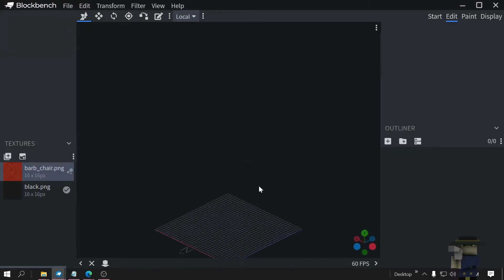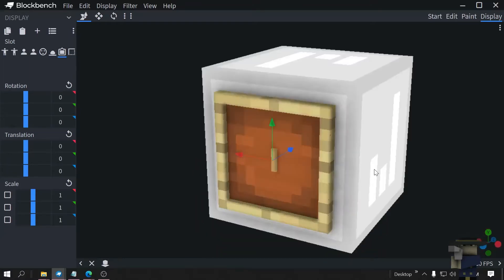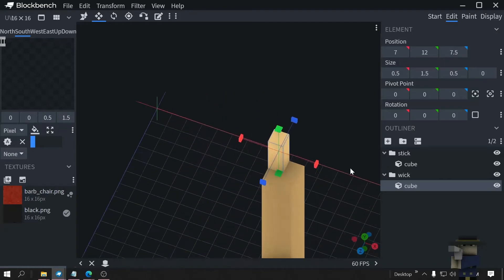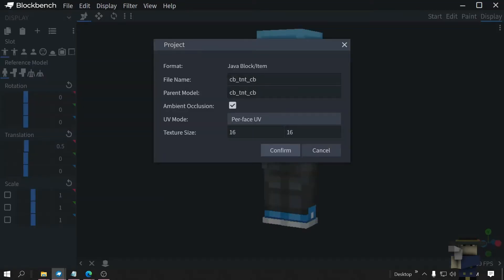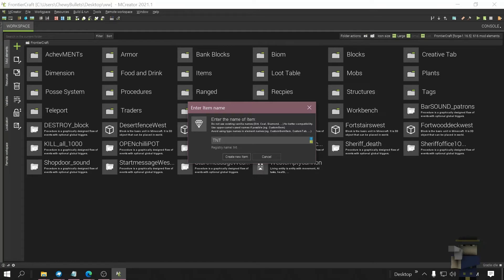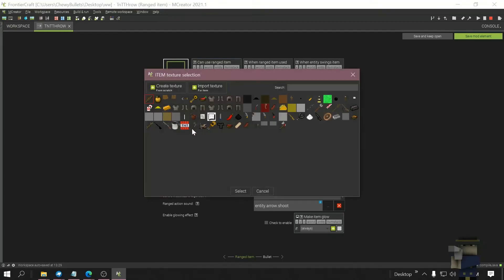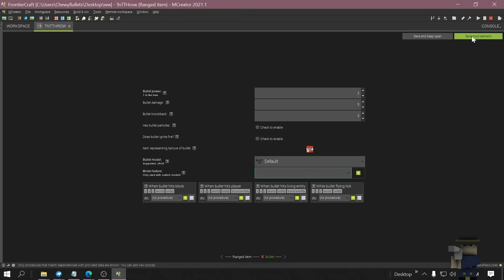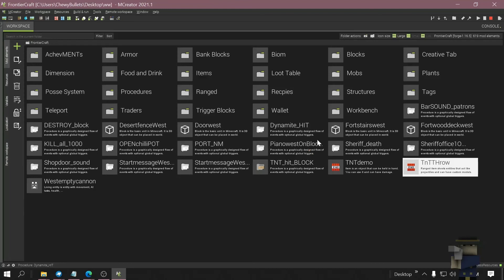Blockbench and MCreator Tutorial - How to make throwable TnT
Dynamite in under ten mins.
Sub, like, and make some TnT!